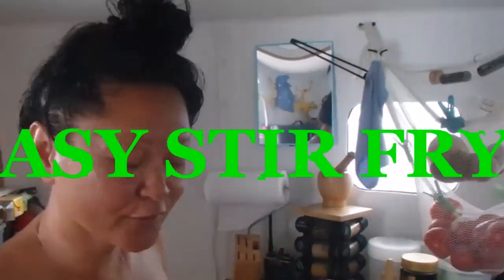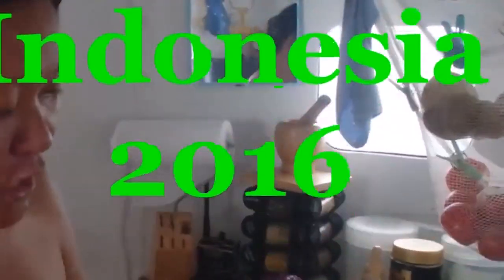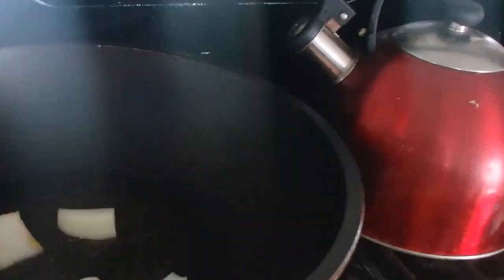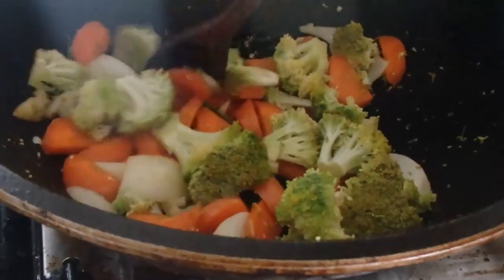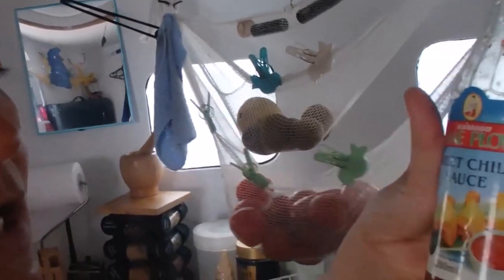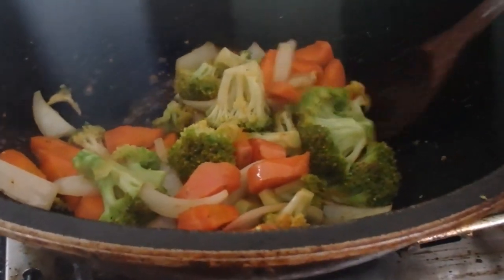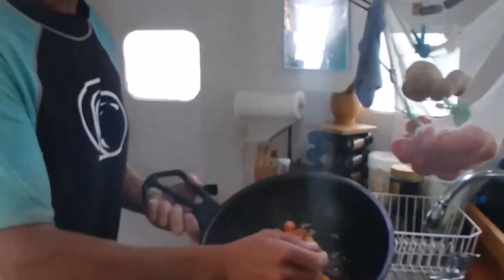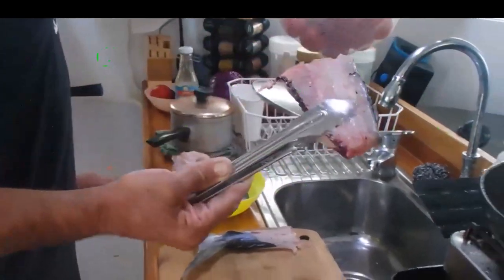Easy Stir Fry Naturist Cooking Lesson at Eddie Reef, The Great Barrier Reef, Australia 2017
Naturist Cooking Lesson - EASY STIR FRY at Eddie Reef, The Great Barrier Reef, Australia 2017 - enroute to Indonesia. I love easy, SIMPLE - HEALTHY meals that is easy to cook on the boat! Naturist style! If you want to see almost daily updates of my naturist photos taken from all over the world from my travels and current updates of my sailing adventures, I am now on INSTAGRAM! - Name is crazygypsychristine. Gypsychristine was taken hahahah FOLLOW ME to see daily updates!!